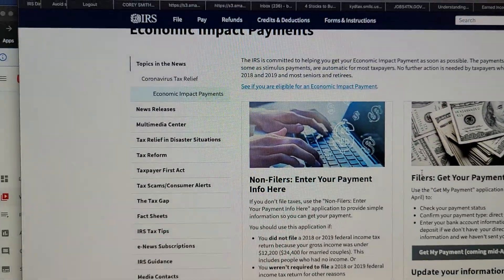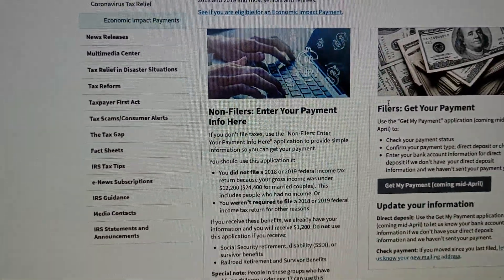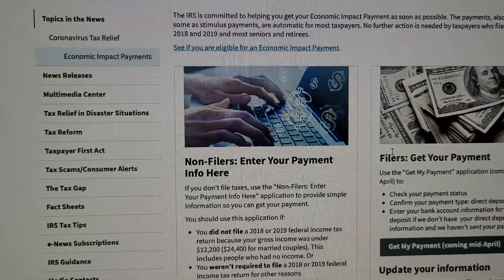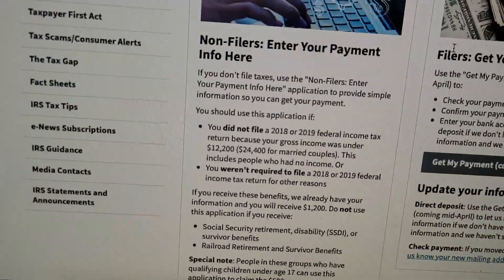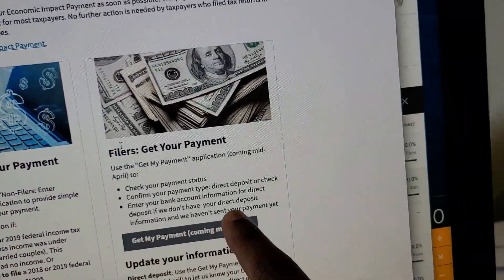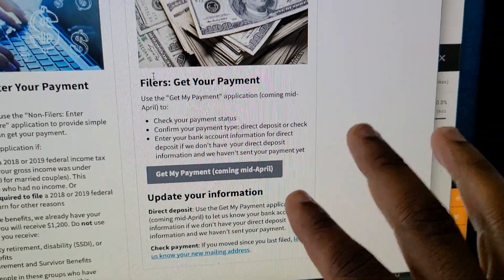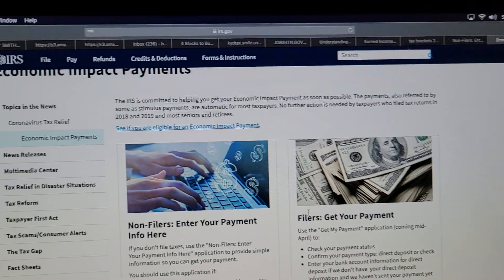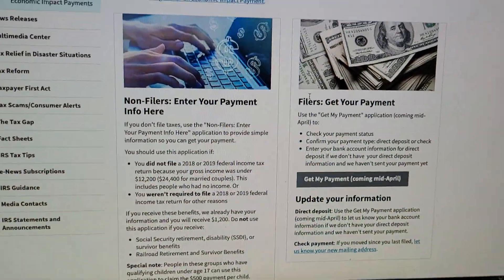$1200 Stimulus Update IRS PORTAL (NON FILERS ONLY)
This is for non filers only.